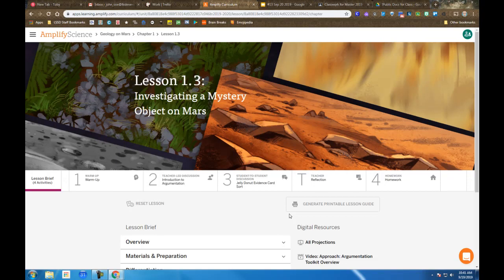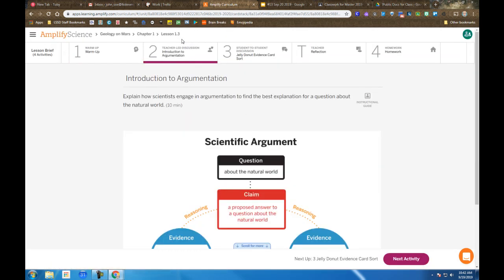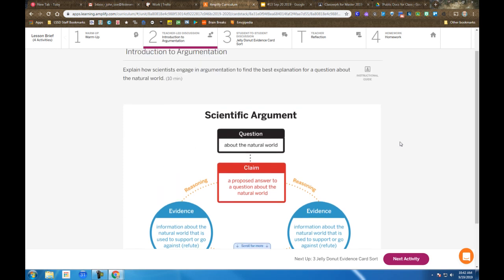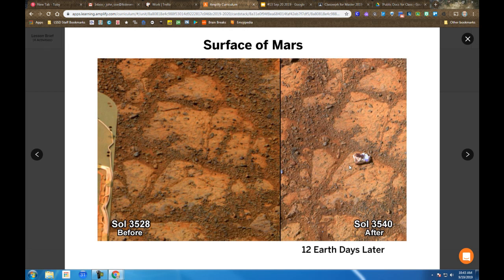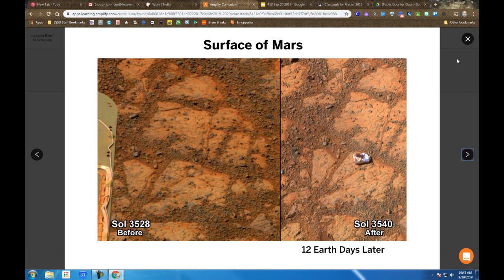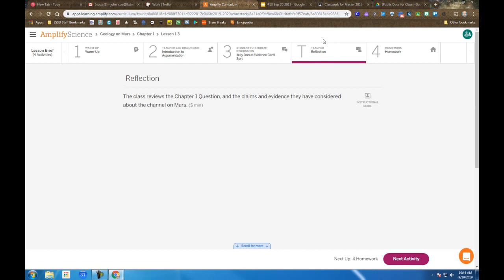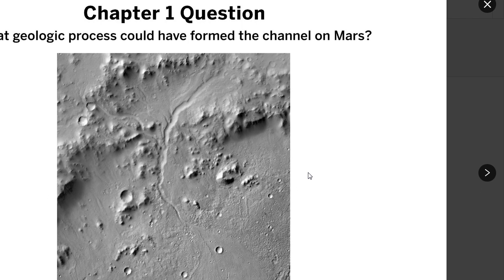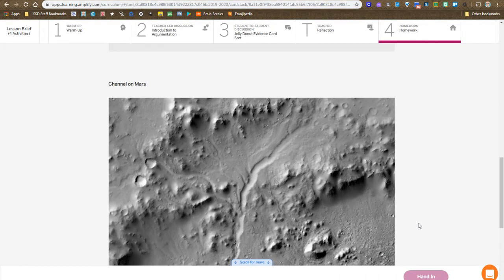Geology on Mars Lesson 1.3 Instructions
Overview of Lesson 1.3.